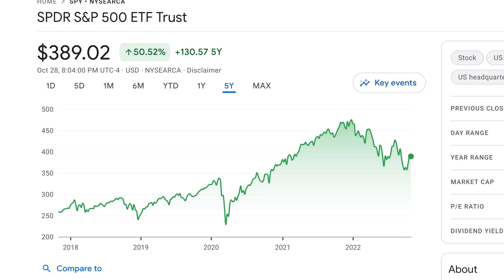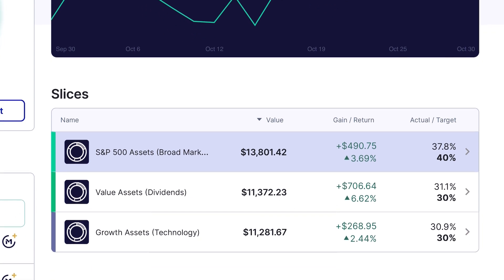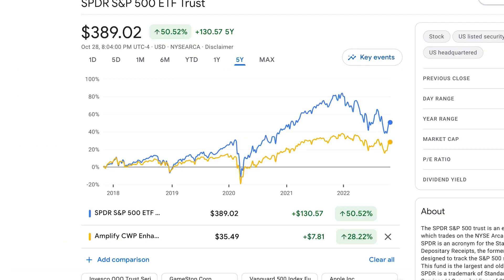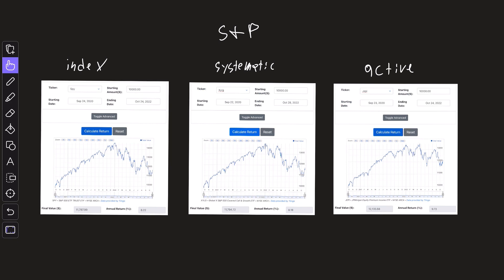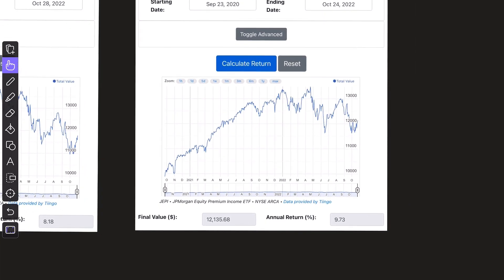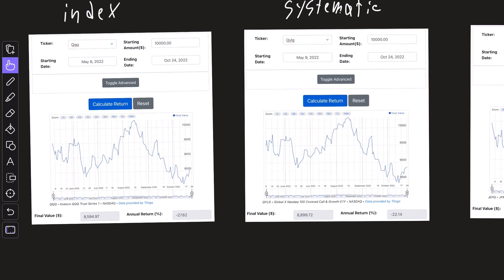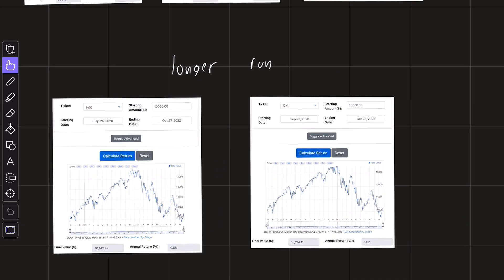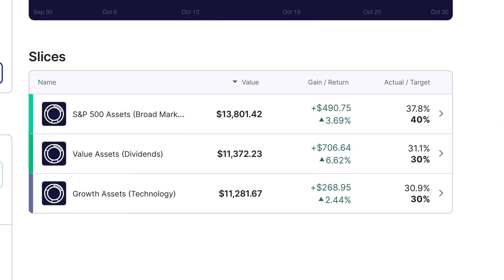Does Dividend Investing Always Underperform?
Using a total return calculator we will be evaluating dividend etfs and comparing them to the market to see which has the best performance.